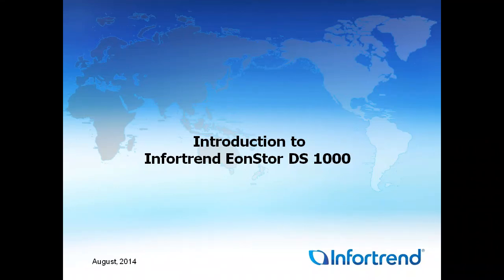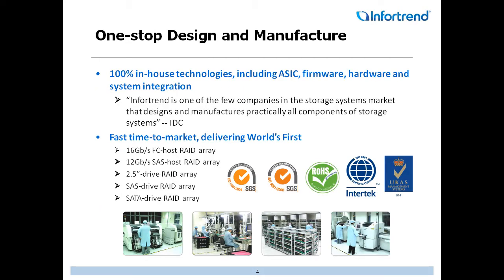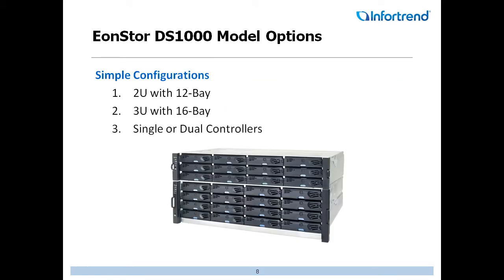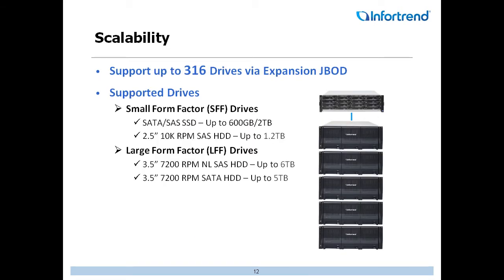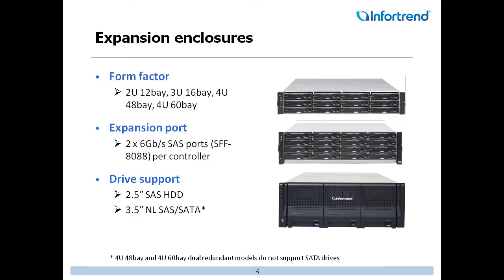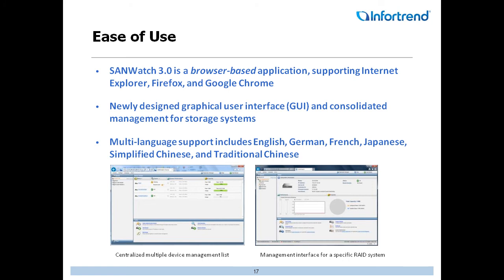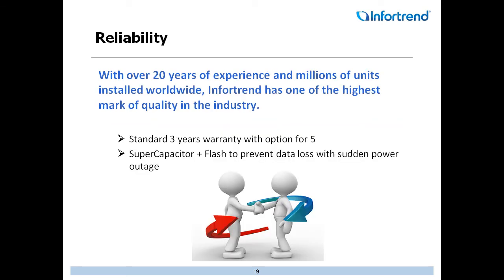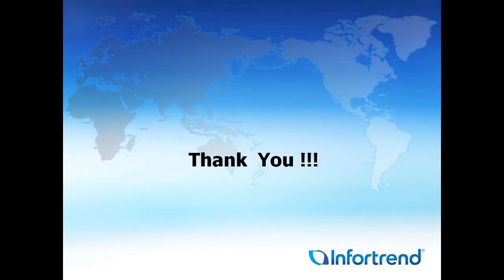Infortrend EonStor DS1000 Introduction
EonStor DS 1000 systems are fully-fledged powerful and reliable enterprise storage for SMBs.

They offer 2U and 3U form factors with 12-bay and 16-bay configurations, scalable with up to high density 48-bay and 60-bay JBODs.

SMB users depend on solid reliability, with a choice of Super Capacitors or hot-swappable backup battery units (BBUs) that provide continuous power during outages.

Performance reaches 380K IOPS, 5,500MB/s read and 1,900MB/s write to accelerate SAN/DAS environments.

Systems can be totally customized when placing orders, with four standard 1Gb/s iSCSI ports per controller plus optional 10Gb/s iSCSI, Fibre Channel (8Gb/s or 16Gb/s) or 6Gb/s SAS for flexible hybrid interfaces.

Data service support includes automated storage tiering, remote replication, snapshot, thin provisioning, and more.